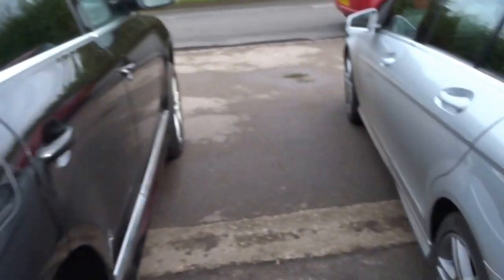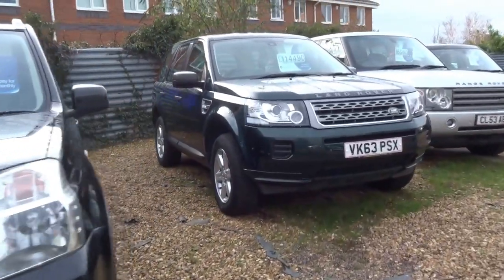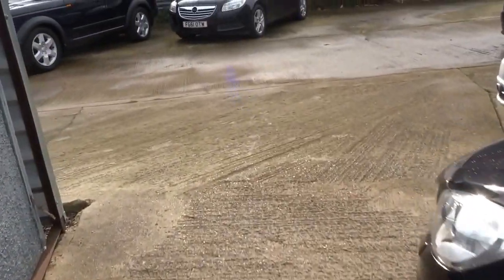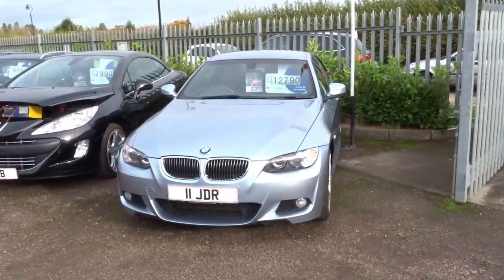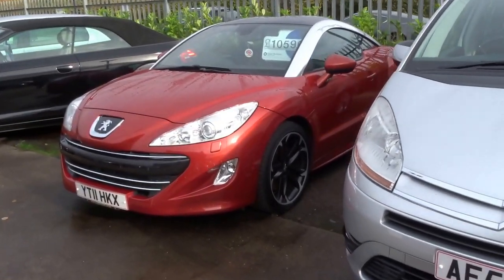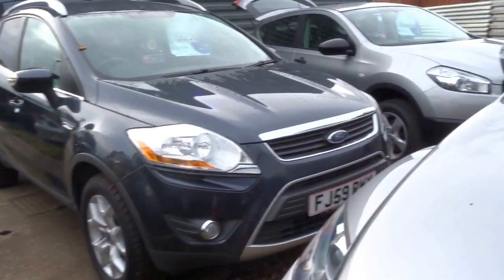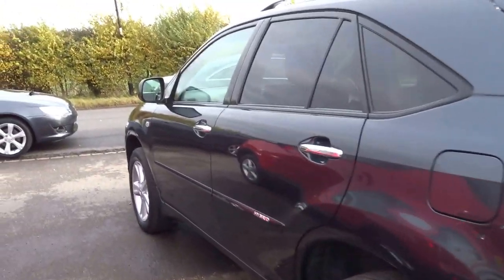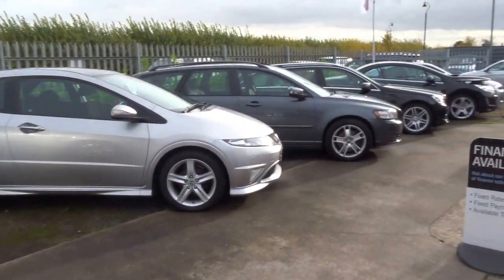Country Car Barford Warwickshire FORECOURT STOCK VIDEO